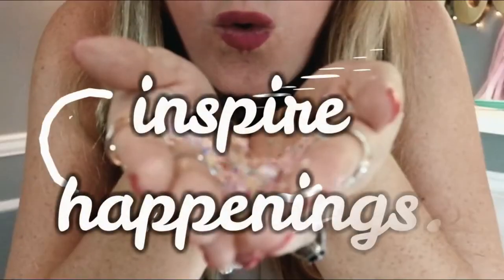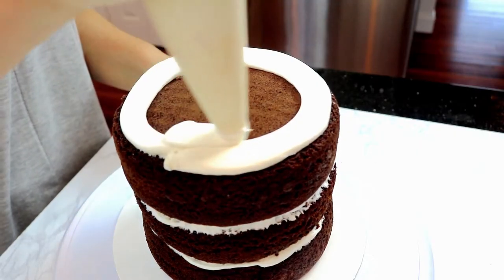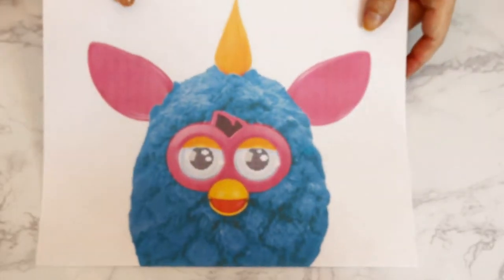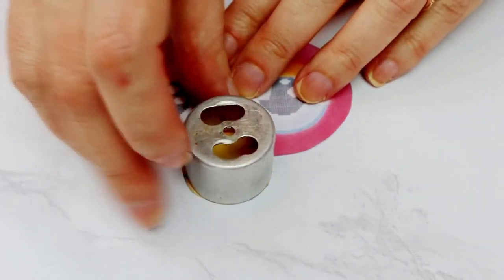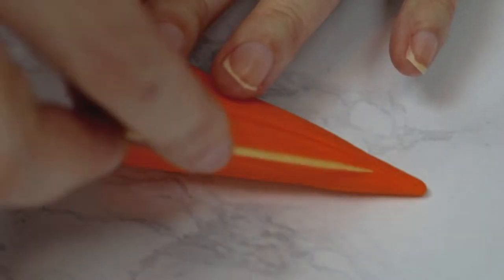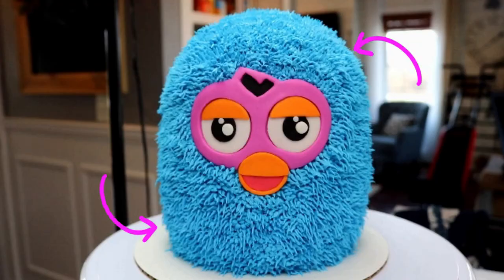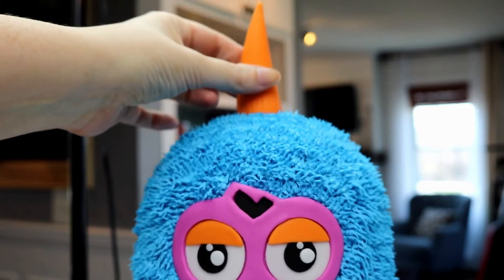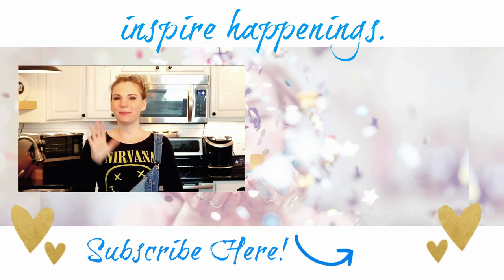FURBY CAKE COLLAB w/ DOKI CAKES! - INSPIRE HAPPENINGS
Hey guys! Today I am teaming up with Danya from 'Doki Cakes' to bring you some 90's-themed treats ideas! She is making some SUPER Kawaii Gameboy Treats! Click her links below to show her some love! P.S. Sorry about the sound quality, guys! My mic pooped out at the last minute!

If you have any suggestions for future videos let me know!

INGREDIENTS AND TOOLS:

(3) 6" round cakes
(1/2) 6" ball cake
Blue buttercream
'Pinky Purplie' fondant ;)
Orange fondant
Black fondant
Red fondant
Floral wire
Wilton tip #233 (grass tip)
Decorating bag
(1) coupler
Small container of water
Food-safe brush
Fondant cutter
Fondant roller